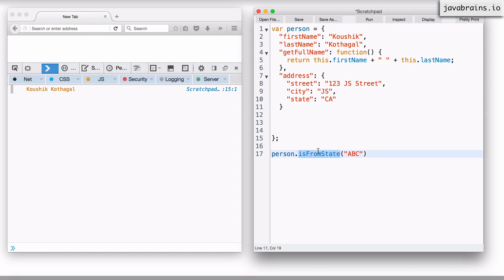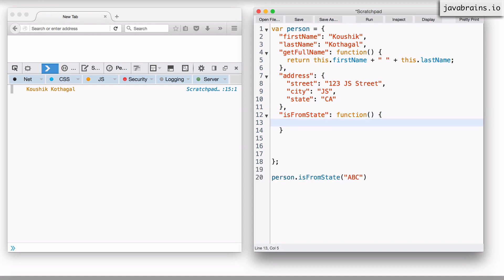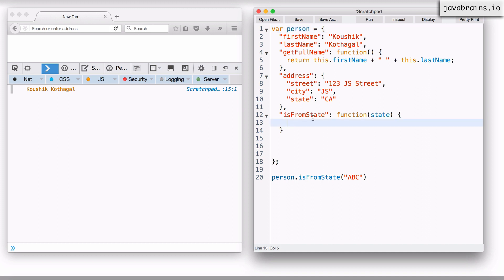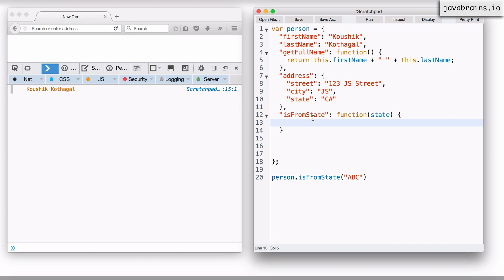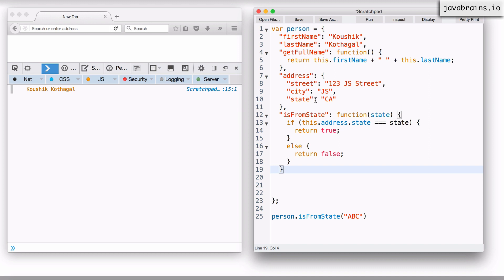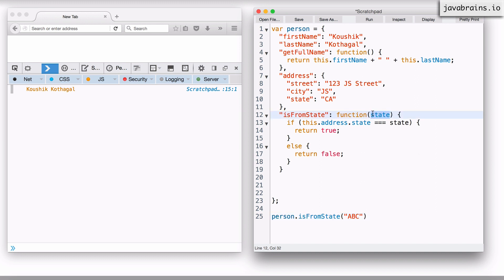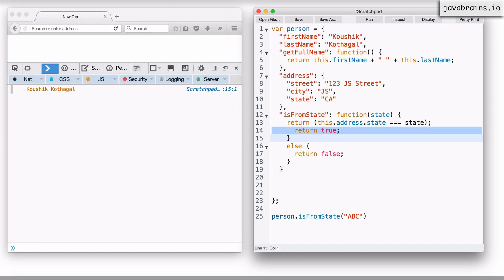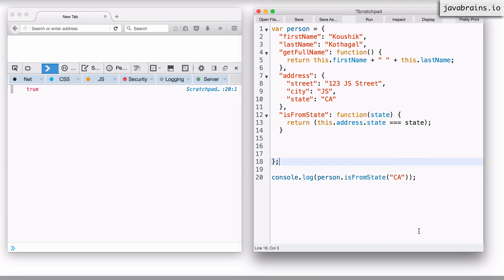JavaScript for Developers 40 - Exercise Solution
I'll now walk you through the solution to the code exercise in the previous video.